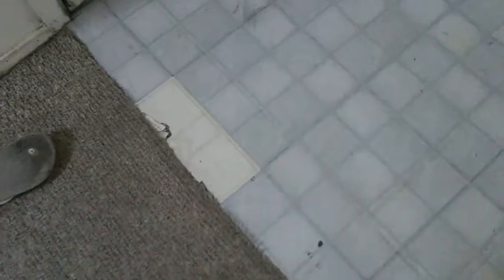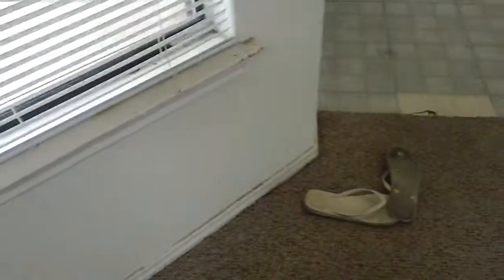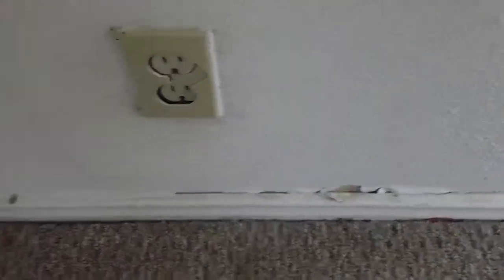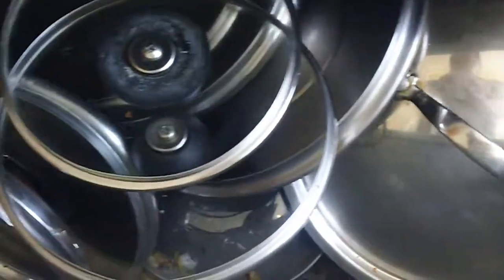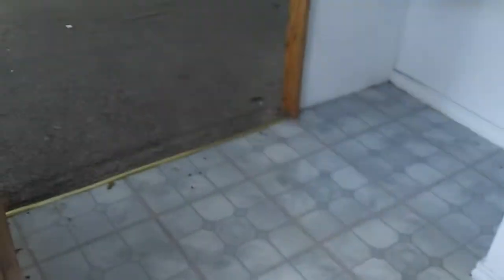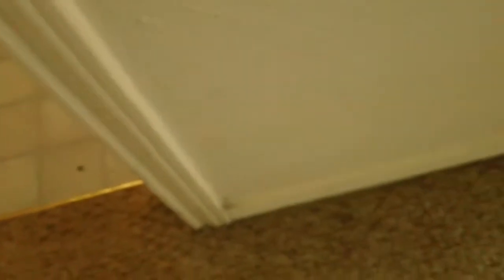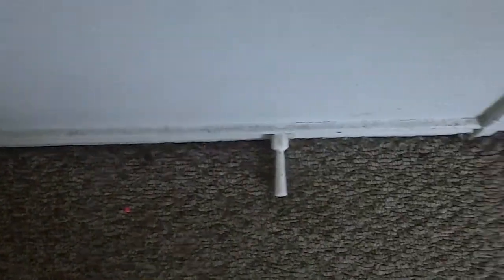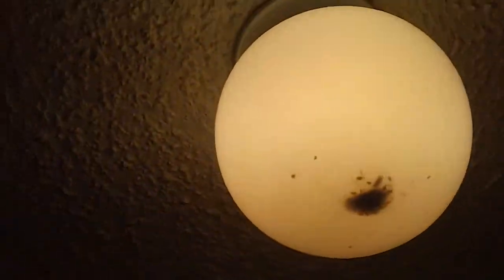7142 Grassy Trail Move Out, Pt 1